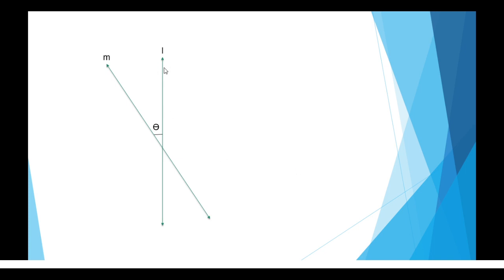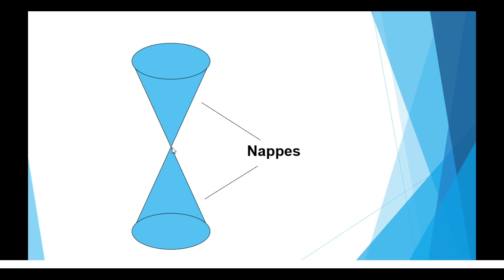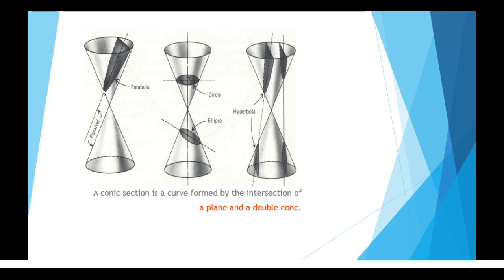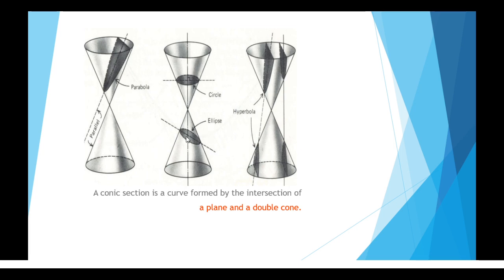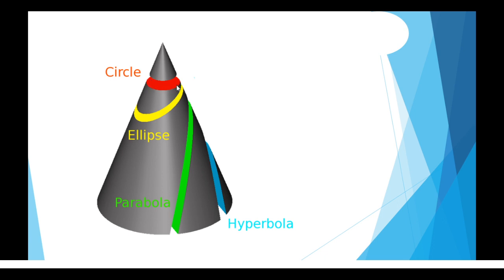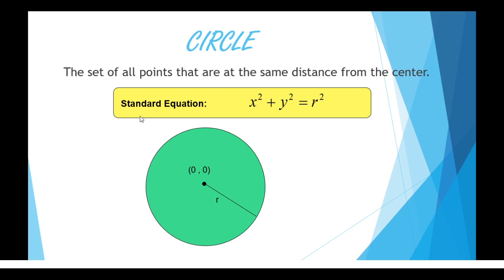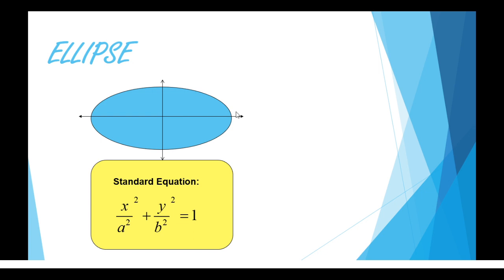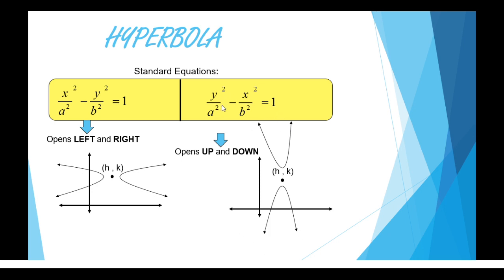Introduction To Conic Section 11th Science HSC Board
Conic Section for 11 Science